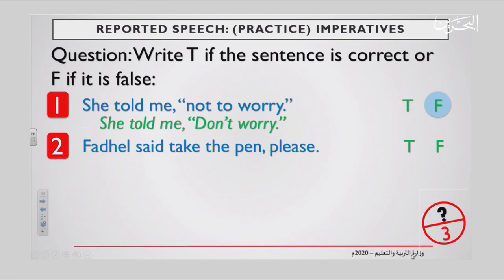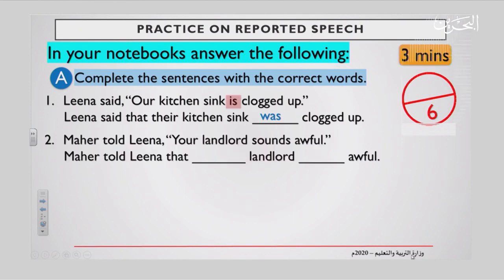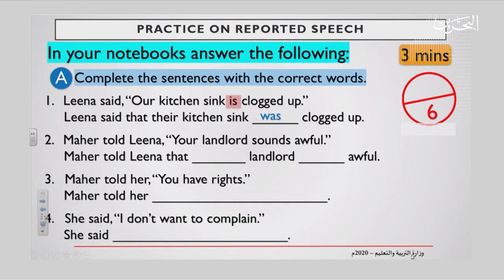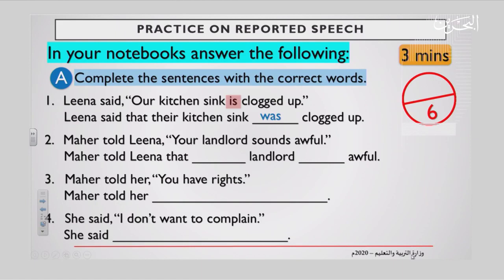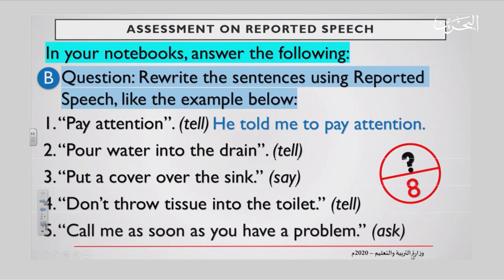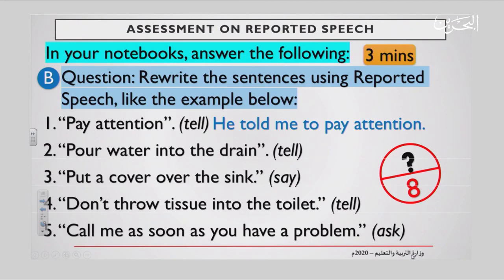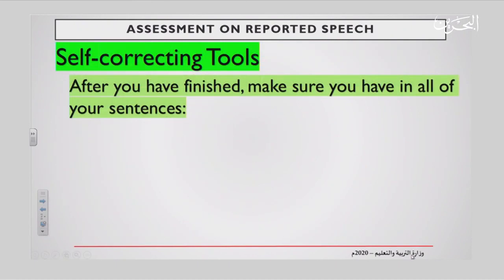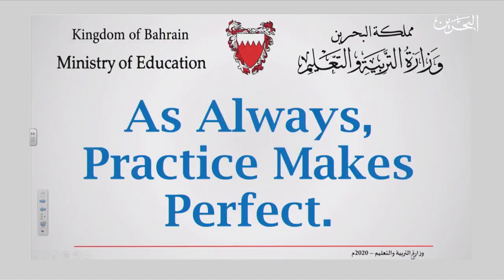Ststements and Imperatives - 11-5-2020 - انج 808 - part 2